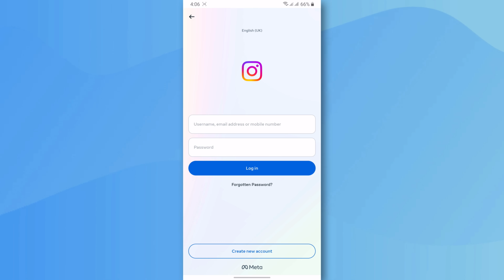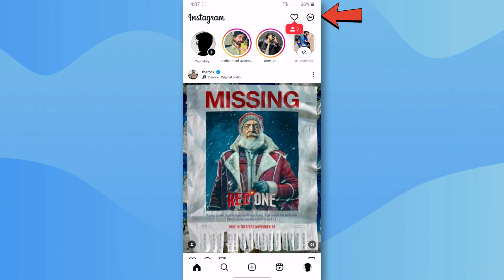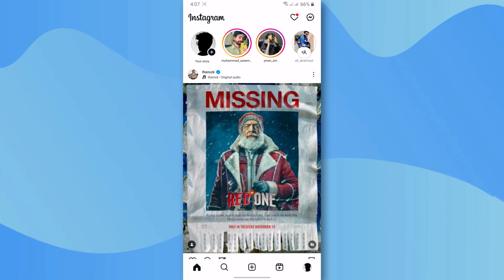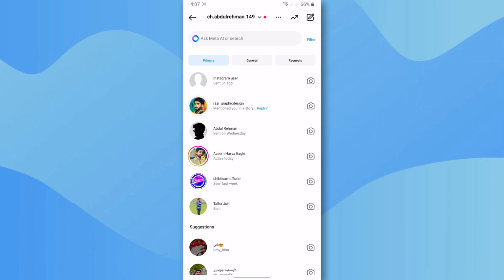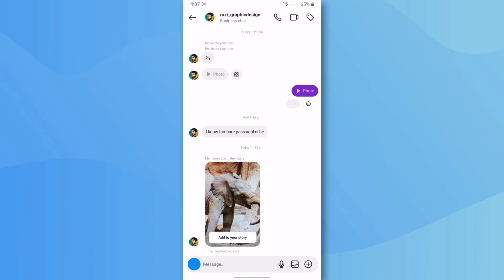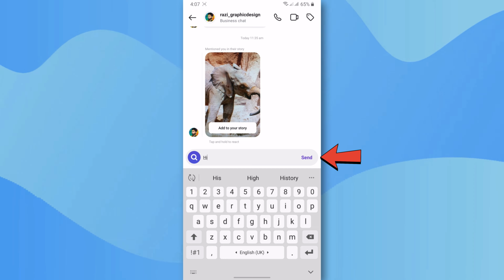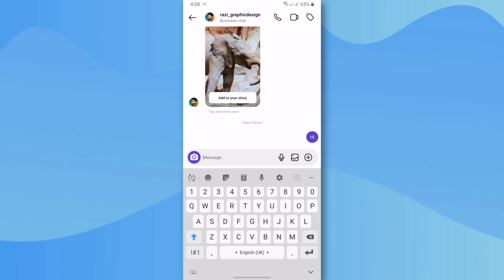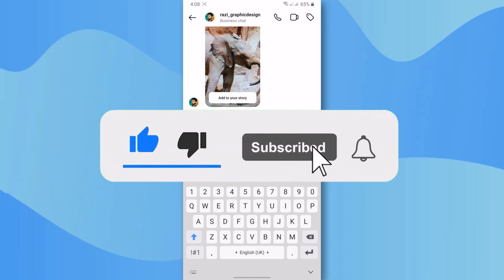How to check direct DMs on Instagram in 2024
Hello everyone, welcome to Achateacher! 📱✨

In today's video tutorial, I'll be showing you how to check your direct messages (DMs) on Instagram in 2024. Whether you're new to Instagram or just need a quick refresher, this guide will walk you through the steps to access and manage your DMs easily.

What you'll learn:
1. How to open and log in to the Instagram app.
2. Where to find the Messenger icon to access your DMs.
3. How to view and send messages within Instagram Messenger.
4.  How to make calls directly from your DMs.